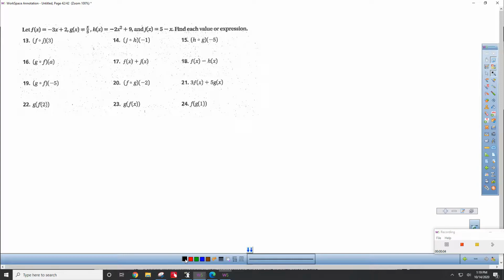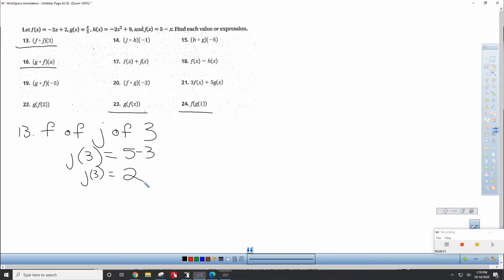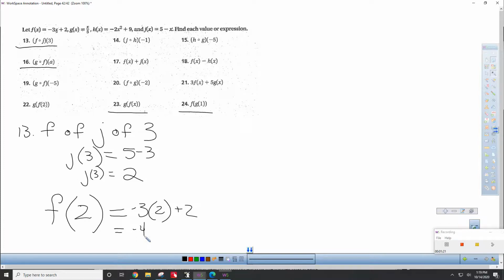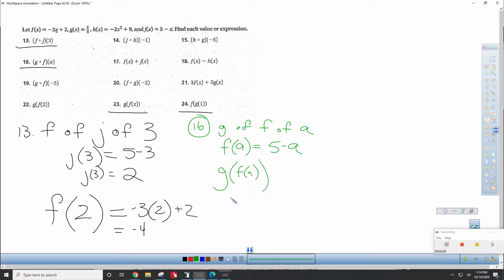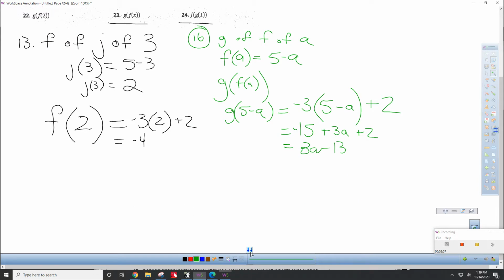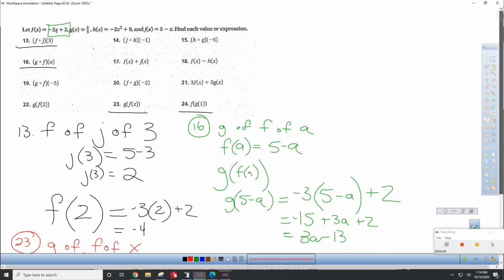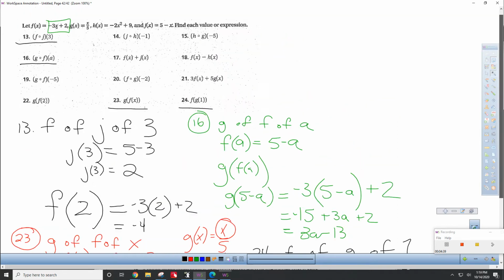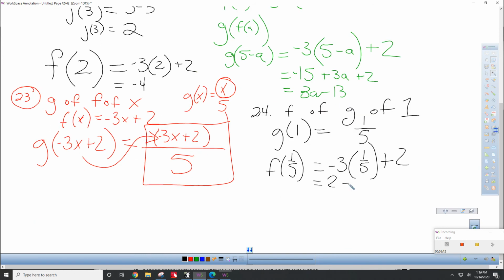dtc A2 6 6 compositefunctionhelp